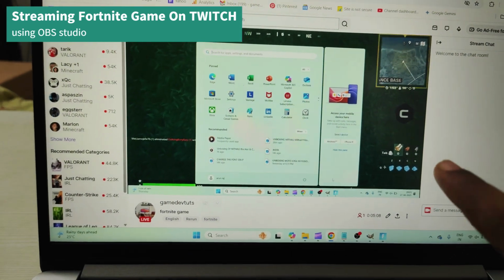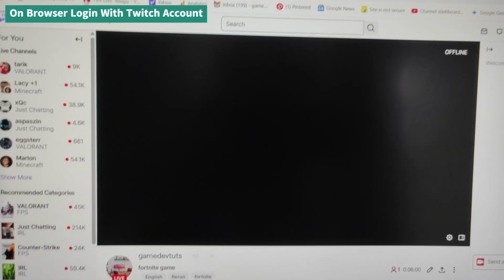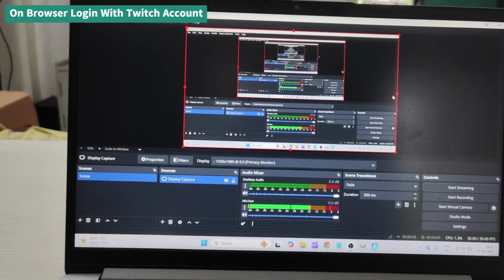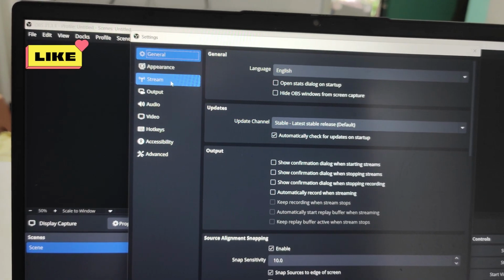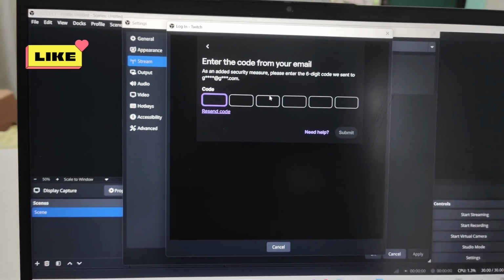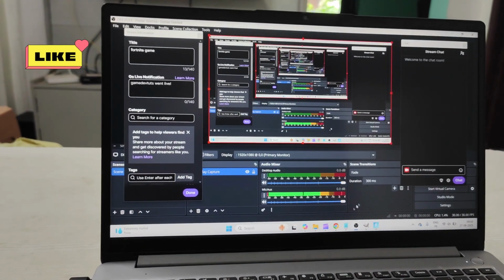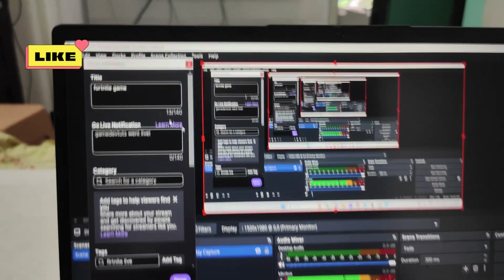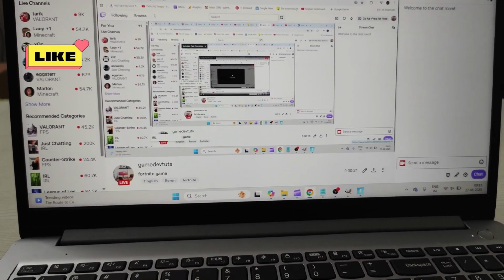How To Live Stream On Twitch With OBS Studio,The ULTIMATE OBS Studio Setup Guide For Beginners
Ready to become a Twitch streamer but don't know where to start and how to stream using obs studio? This is the most comprehensive OBS Studio tutorial you'll ever need and easy to follow and clearly explained! In this video, we'll walk you through a complete, step-by-step Twitch OBS setup from scratch, ensuring you can go live with a high-quality stream that looks and sounds professional.

This streaming guide is perfect for Twitch beginners and anyone who wants to optimize their setup. We’ll cover everything from downloading the software and connecting your Twitch account to mastering OBS settings for your hardware. You'll learn how to add your gameplay, webcam, and microphone, and configure the perfect bitrate and encoder settings to prevent lag and dropped frames.

Stop troubleshooting and start streaming! By the end of this video, you'll be confident in your Twitch stream setup and ready to build your community.

In this video, you will learn:

How to install OBS Studio for your PC(installation im not showing, if you want installation of obs follow this tutorial

The correct way to connect your Twitch account to OBS.

Essential OBS Studio settings for Twitch and streaming.

How to add sources like your game capture, webcam, and images.

Optimizing your audio settings for your microphone and desktop sound.

Understanding bitrate, resolution, and frame rate for the best performance.

Simple tips for a professional streaming setup on a budget.

The exact steps to go live on Twitch for the first time!

Start your streaming journey the right way. Watch now and become a master of OBS Studio!